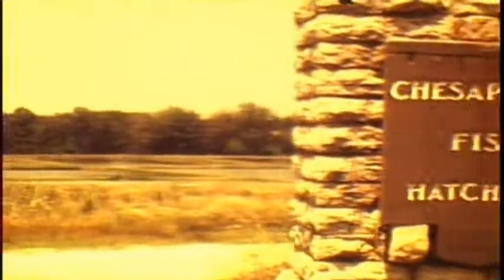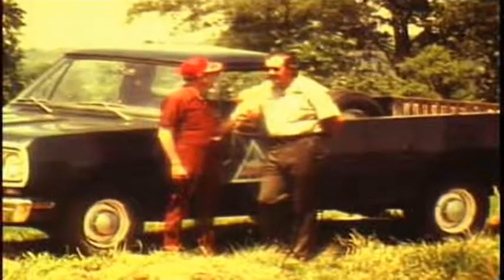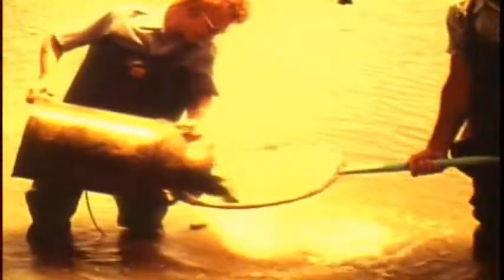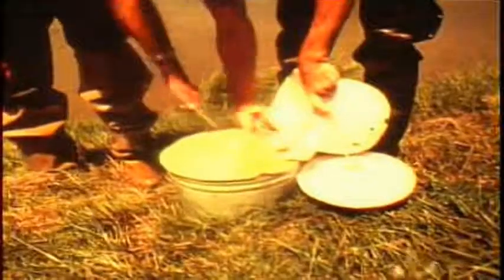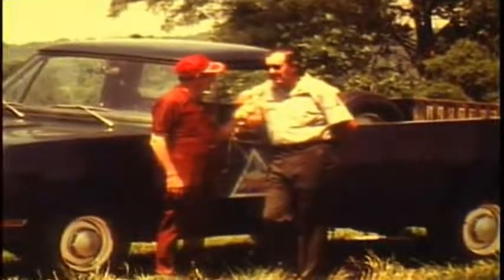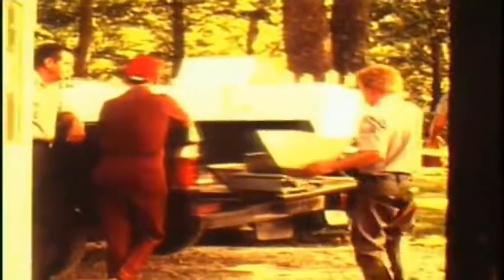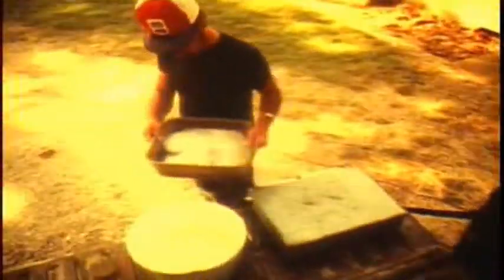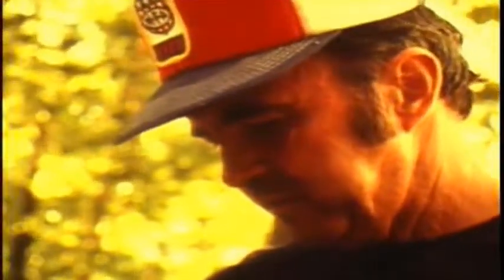Millions of Mr. Whiskers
This 1981 film production features Woody Bledsoe interviewing Chesapeake Hatchery Manager Keith Hendricks about the catfish raising process.
Produced by Missouri Dept. of Conservation (1981).